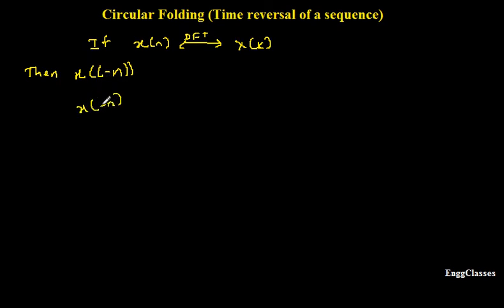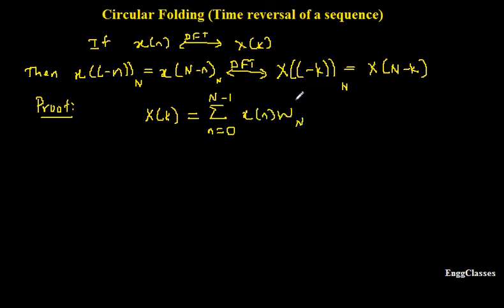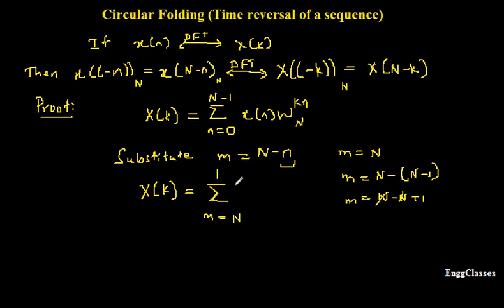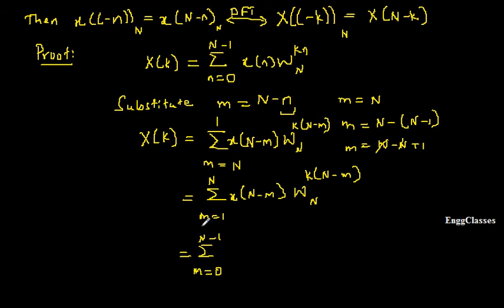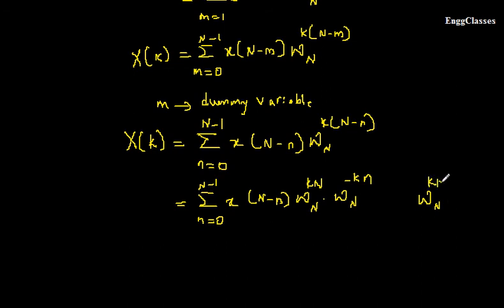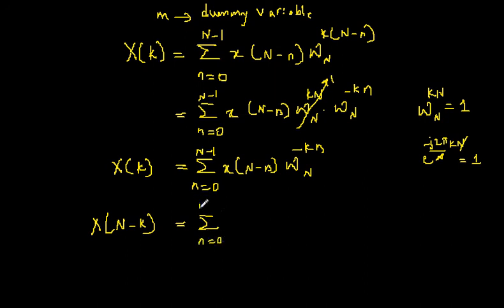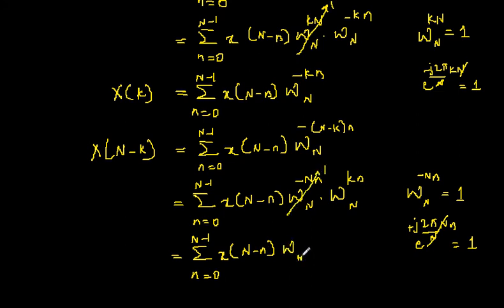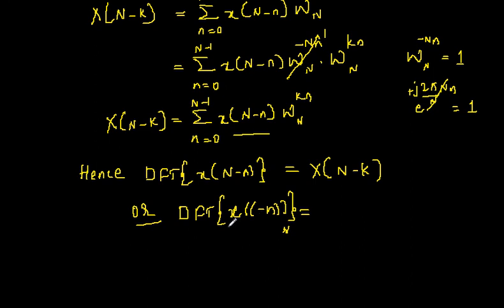Circular Folding in DSP (Properties of DFT)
Circular Folding, one of the very important properties of DFT has been explained and derived in this video lecture.